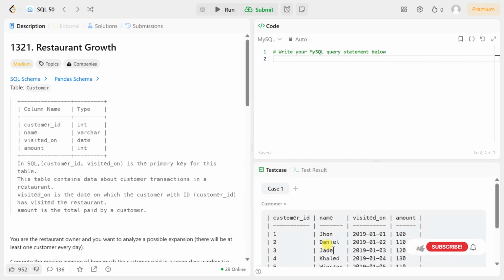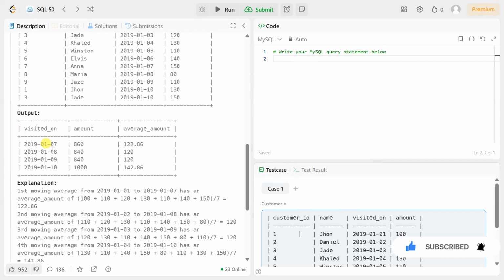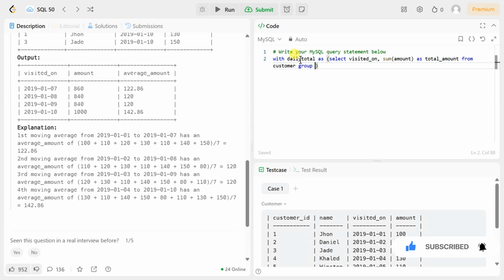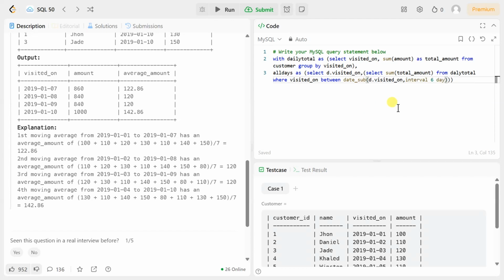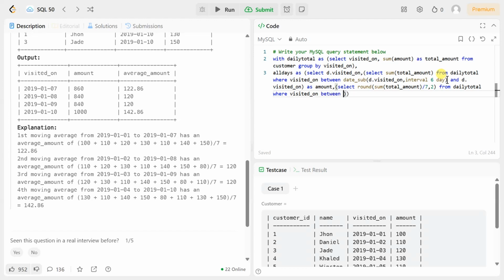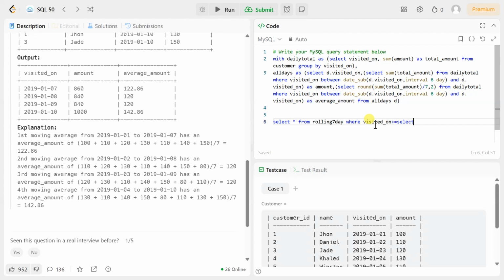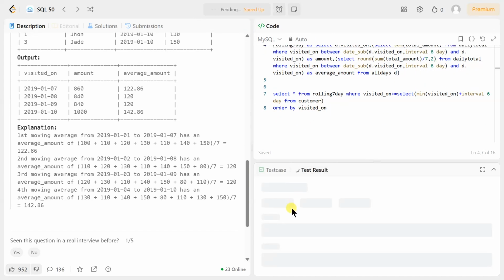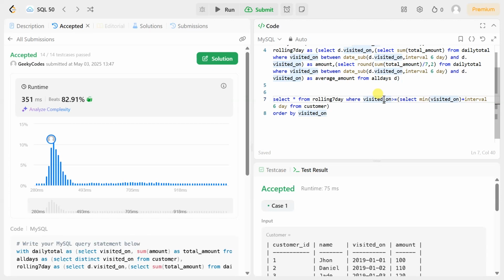LeetCode 1321 | SQL Questions Solved | Moving Average